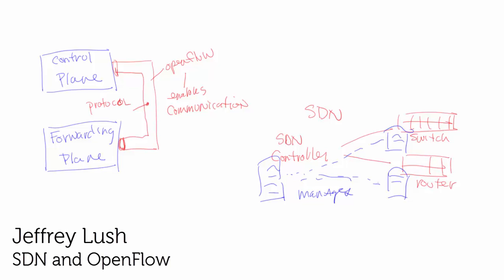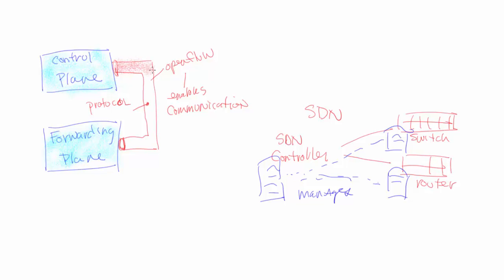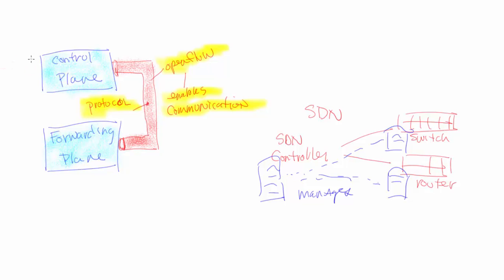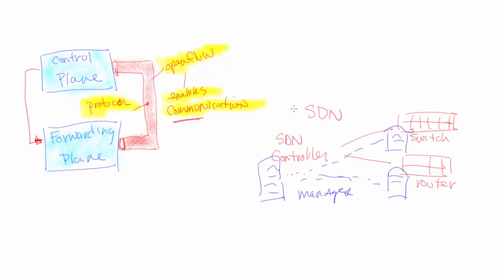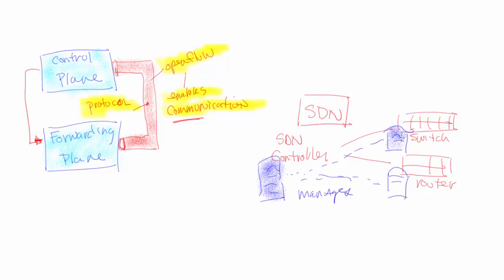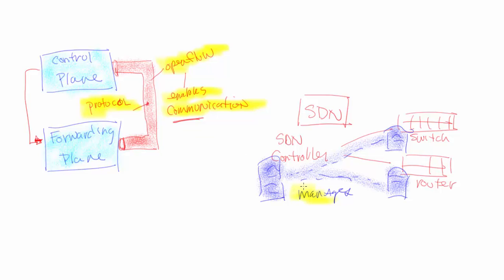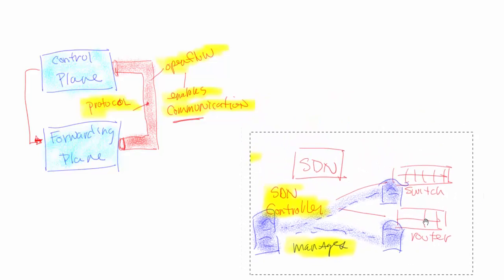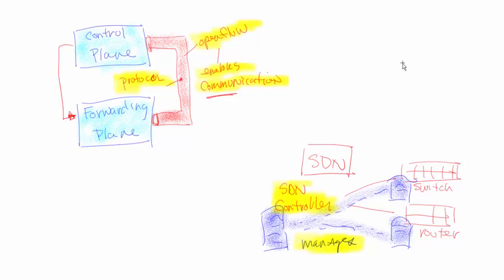Is OpenFlow SDN?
Learn about how openflow is a key component of SDN